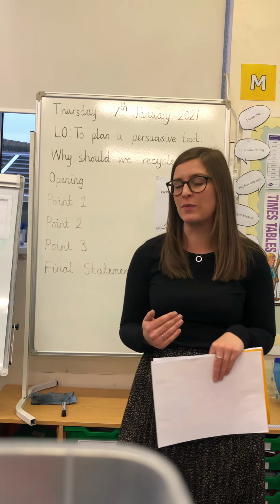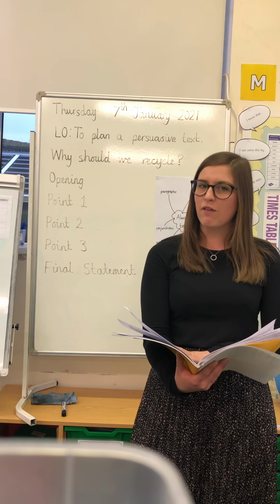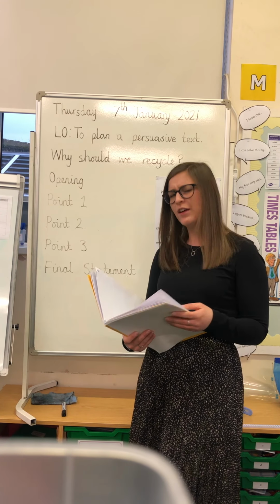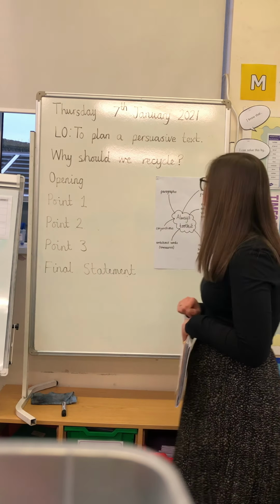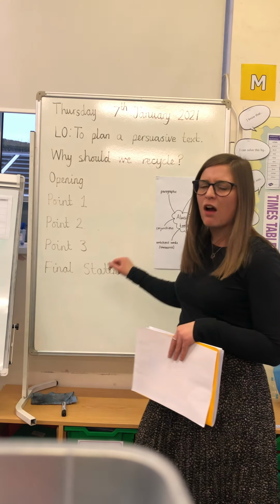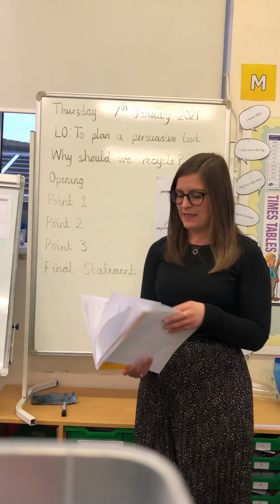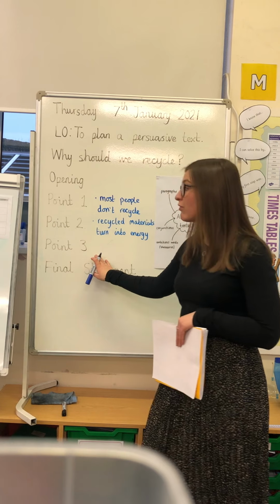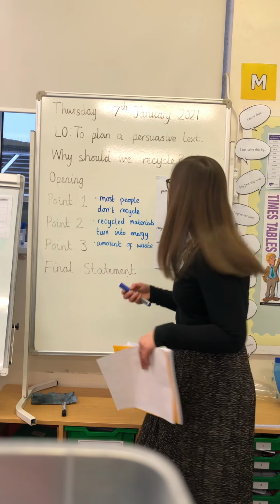Planning Stage - Kestrels